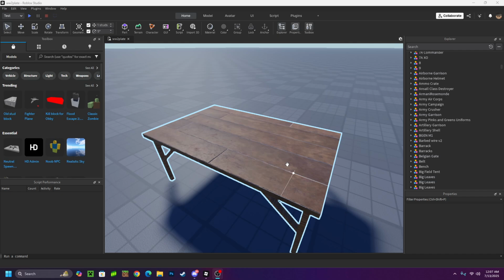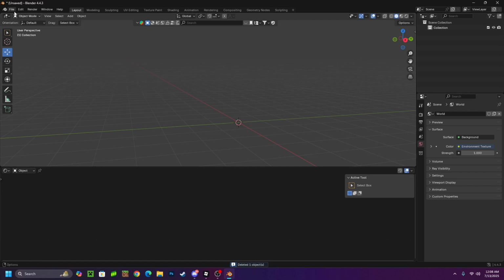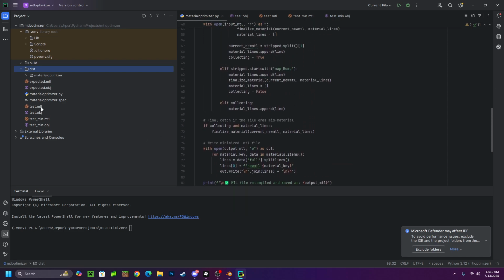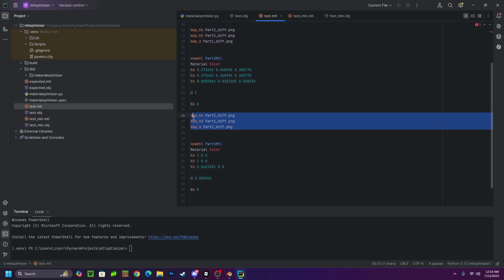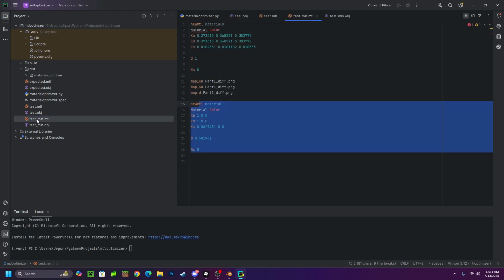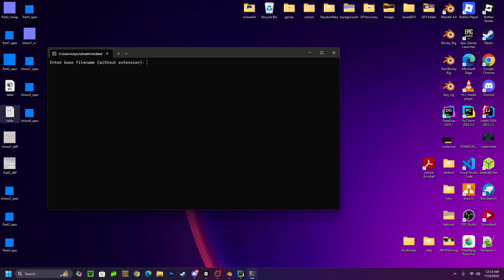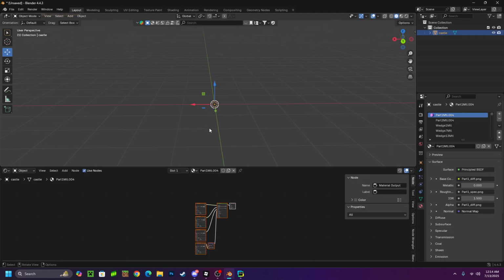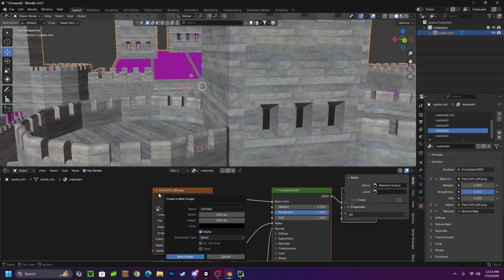Roblox Exporting Selection Bug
Hopefully Roblox fixes this bug very soon.

0:00 The Issue
2:23 Issue Explained
5:55 Demonstration of Script